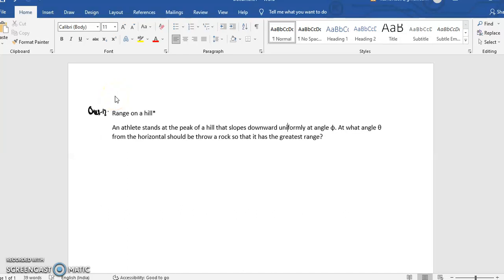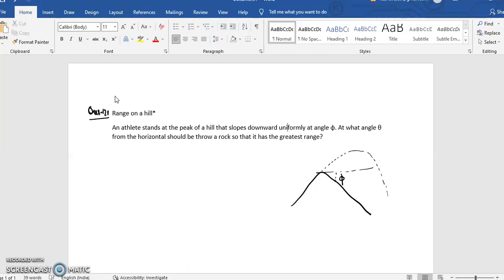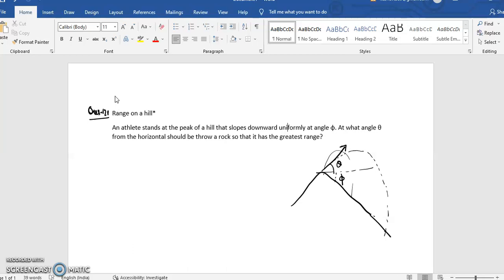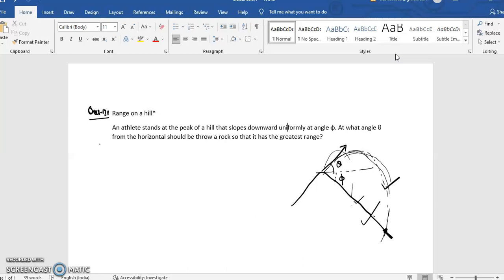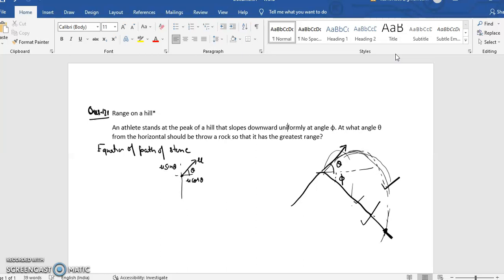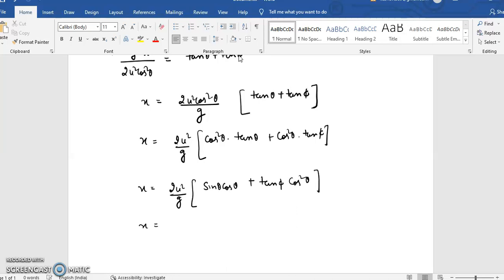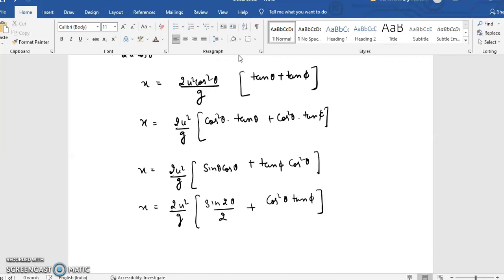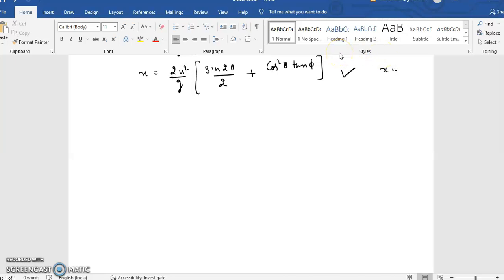1.21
1.26 Range on a hill*

An athlete stands at the peak of a hill that slopes downward uniformly at angle φ. At what angle θ from the horizontal should they throw a rock so that it has the greatest range.